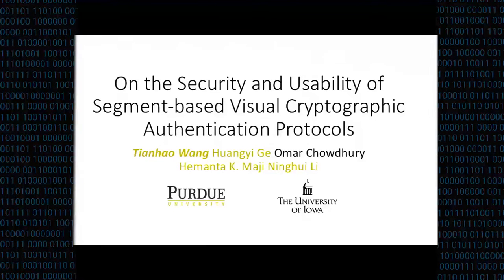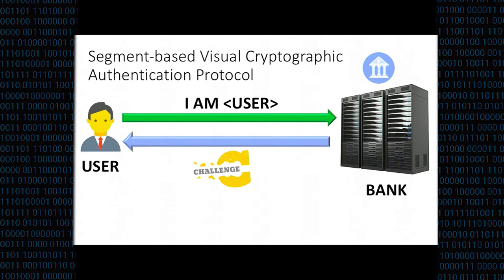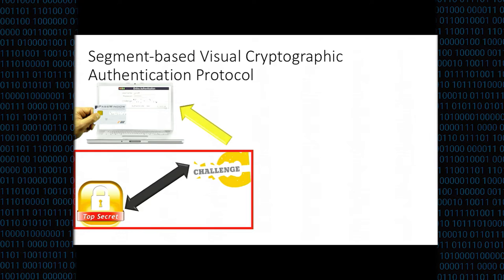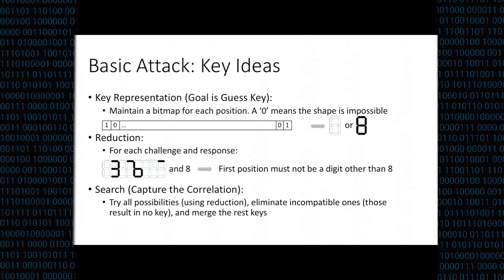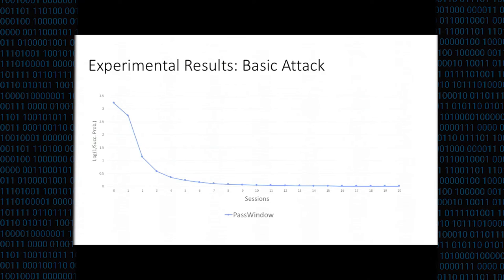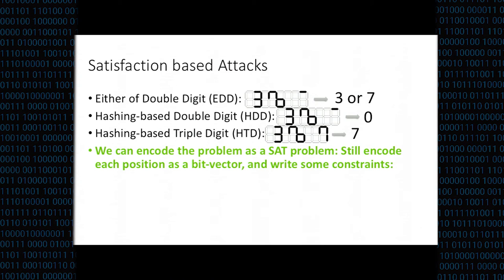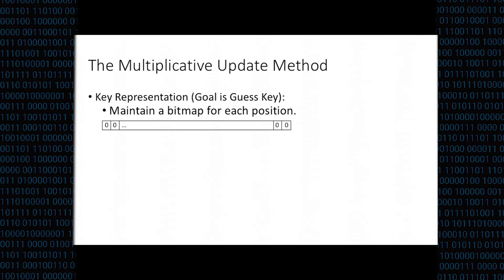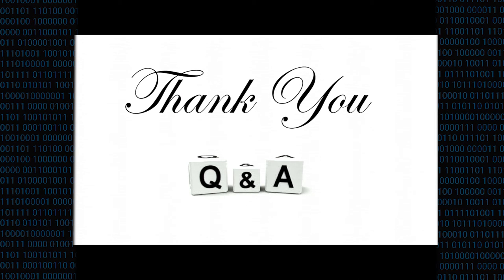On the Security and Usability of Segment-based Visual Cryptographic Authentication Protocols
Authors: Tianhao Wang, Huangyi Ge, Omar Chowdhury, Hemanta K. Maij and Ninghui Li (Purdue University)